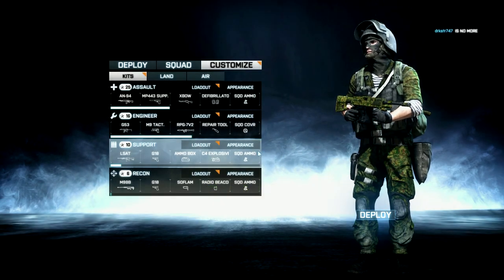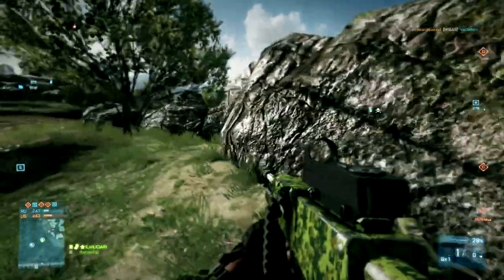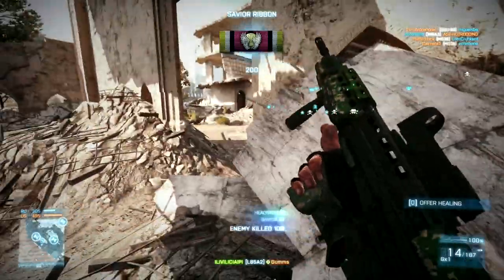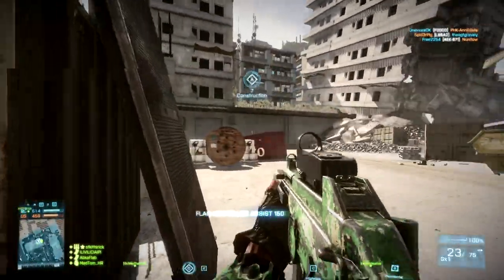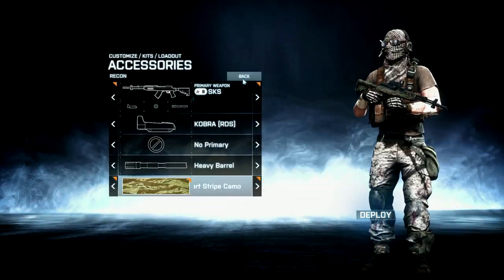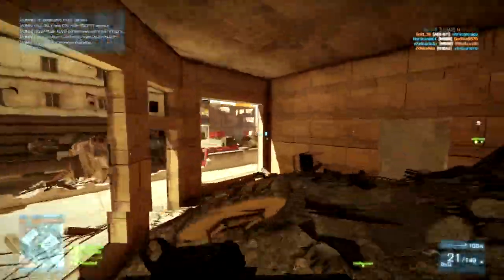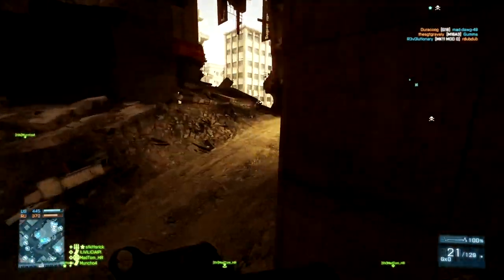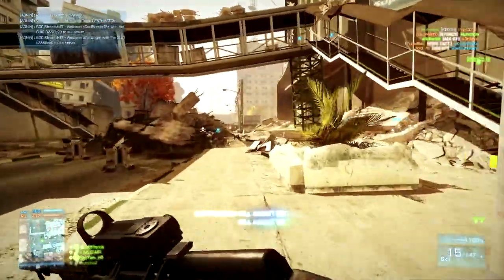Aftermath Premium Weapon Camo Guide (Battlefield 3 Gameplay/Commentary)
Hey guys. Today we're going to talk about the premium weapon camos, how to get them and if they are worth it.